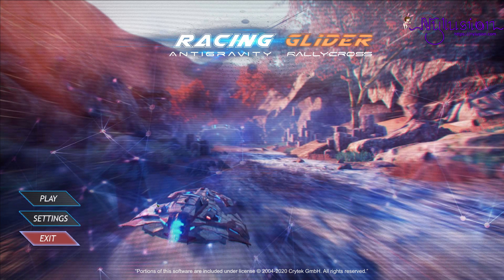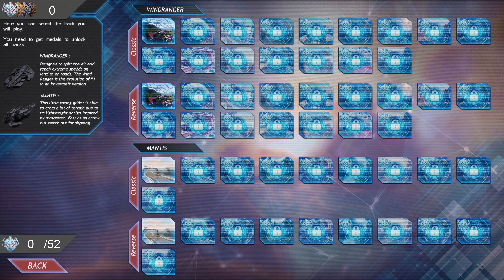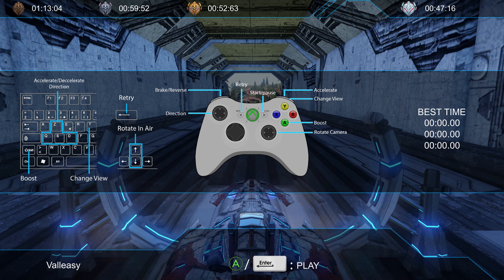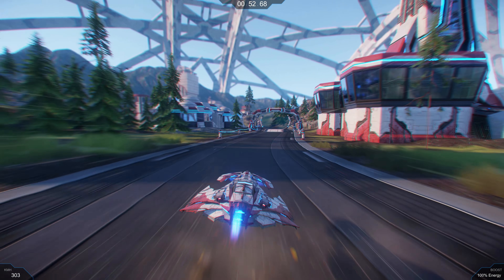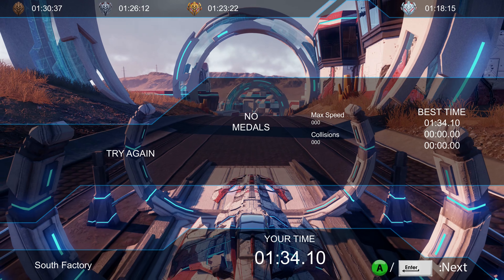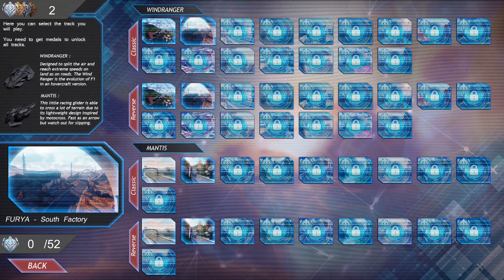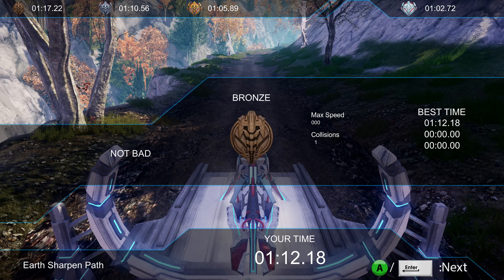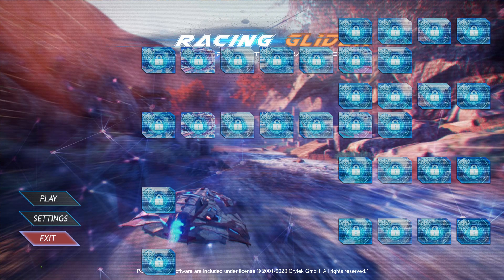FIRST IMPRESSIONS of Racing Glider - Gameplay and Review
Here we have a fairly new game that is very reminiscent of the Wipeout franchise, Racing Glider! This is a futuristic rallycross game using hovering vehicles rather than traditional wheeled ones. There are two different types of vehicles, a car form and a bike form. Honestly it is somewhat slow paced for a racing game so it doesn't give you the "racing rush" that many other games give. Though it does have amazing visuals and well designed vehicles!

If you like our content and would like to help support us, you can do so via Bitcoin: 34GpVTdVu52v3RM6KDjF4CF8ergDV35oBY